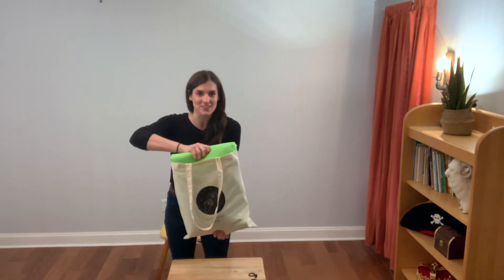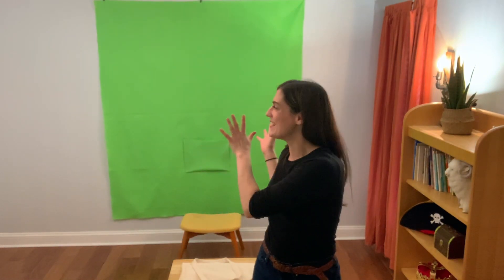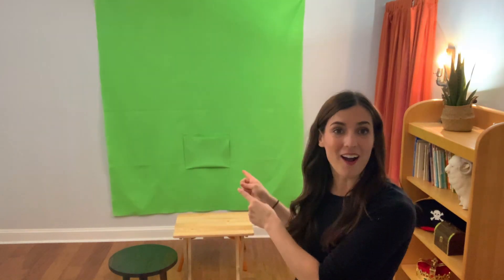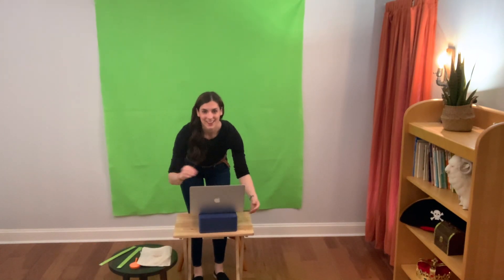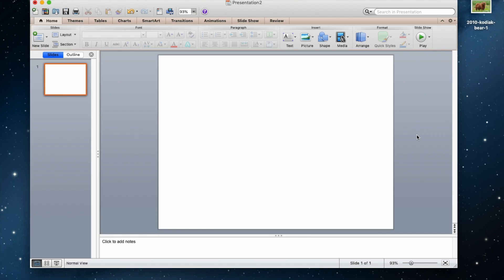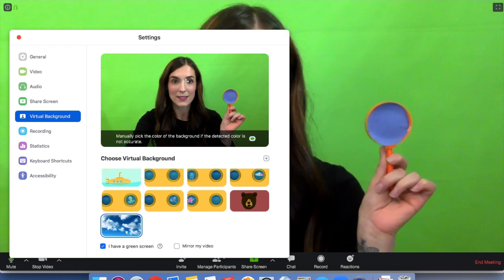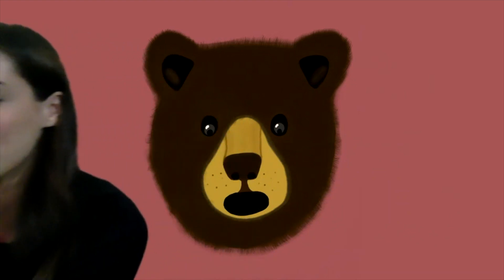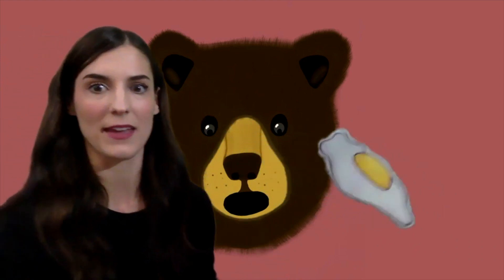GETTING STARTED WITH GREEN SCREEN: DISTANCE LEARNING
00:30 - Setting up your space
3:00 - Materials for your screen
04:30 - Accessories for Green Screen
05:27 - Add a Virtual Background in Zoom
06:15 - Color Correcting Your Screen
06:59 - Using Google Meet
08:35 - Making Your Image Fit
09:43 - Using the Magnifying Glass
10:37 - Using the Pocket
11:18 - Felt Food Demonstration
12:50 - Making Things Float
13:55 - MY BIG ANNOUNCEMENT!!

During the course of the past 8+ weeks of COVID 19 Stay-At-Home orders, many therapists across the country have switched to teletherapy formats via Zoom, Google Meet, Theraplatform, Go-To Meetings, and Microsoft Teams. Using a green screen has been the best tool that I have found in pediatric teletherapy. Green screen allows children to maintain attention and have a high level of interaction with their speech language pathologist. I am primarily using Zoom as my video conferencing platform. This video also shows how to use Google Meet with a green screen as well. I have had great success using these methods. My greatest hope is that tele-therapy practices become a new wave of therapy delivery long past COVID 19 in order to reach rural homes and individuals who otherwise would not be able to receive therapy services.